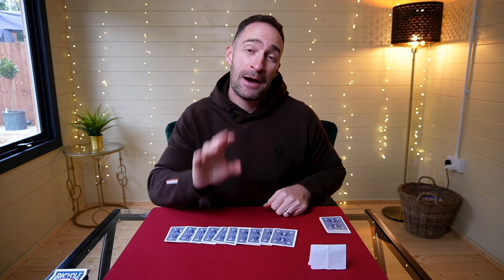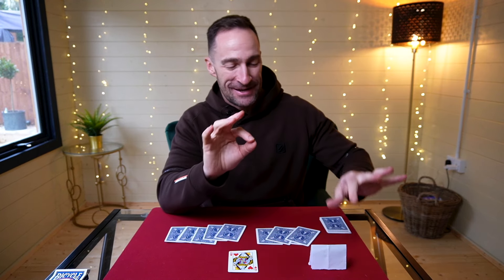Unbelievable Card Trick: BEST Way to Force a Card!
In this video, You'll learn how to force a card on the spectator! Even though it seems like they have a fee choice, they will always pick the card you want them to!

Ready to take you magic game to the next level?

Learn the real secrets that are far too awesome to share here.

Now go and blow some minds!

Matt